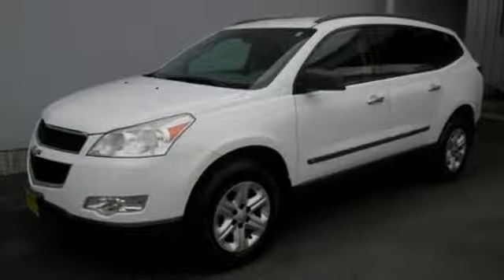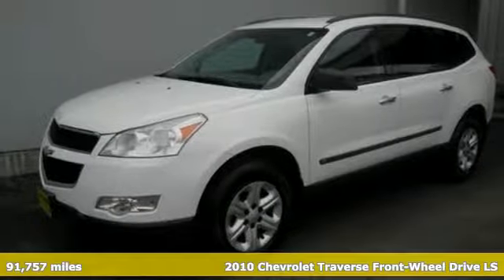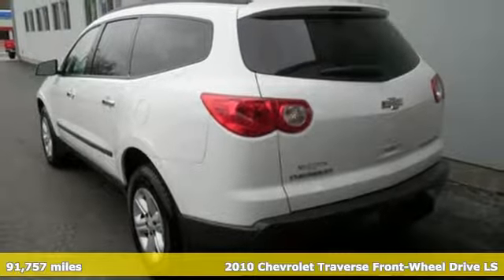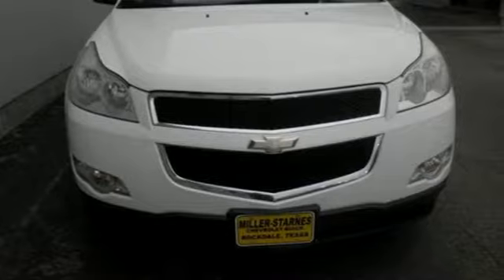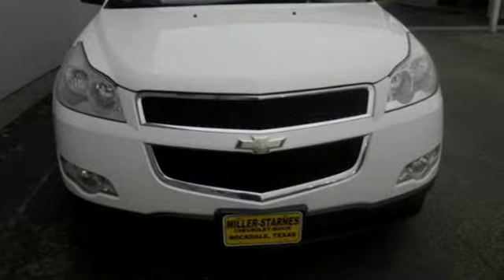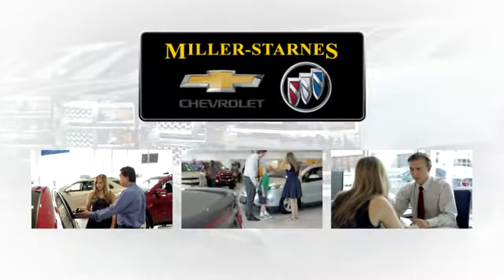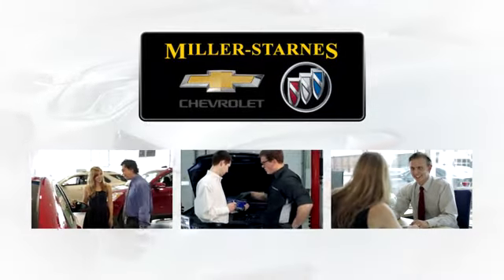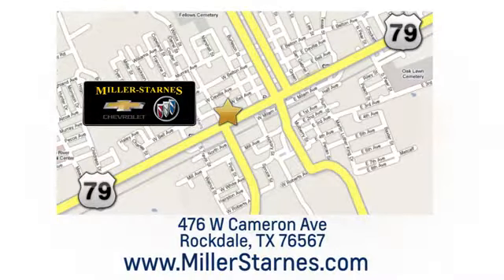Used 2010 Chevrolet Traverse Rockdale Austin, TX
Year: 2010
Make: Chevrolet
Model: Traverse
Trim: FWD 4dr LS
Engine: 3.6L V6 Cylinder Engine
Transmission: AUTOMATIC
Color: Summit White
Interior: Dk Gray/Lt Gray
Mileage: 91757
Stock #: P1813A
VIN: 1GNLREED7AS108222
LOCAL TRADE IN! GREAT PRICE! THIRD ROW! GOOD TREAD ON THE TIRES AND READY FOR YOU! Dependable. Rear Air, Satellite Radio, 3.6L SIDI V6, AM/FM STEREO WITH MP3 CD READ MORE! PREMIUM FEATURES ON THIS CHEVY TRAVERSE INCLUDE: AUDIO SYSTEM, AM/FM STEREO WITH MP3 COMPATIBLE CD PLAYER seek-and-scan, digital clock, auto-tone control, Radio Data System (RDS), speed-compensated volume, TheftLock, auxiliary input jack and 6-speaker system (STD), TRANSMISSION, 6-SPEED AUTOMATIC, ELECTRONICALLY CONTROLLED WITH OVERDRIVE includes auto-grade braking and tap-shift manual shift control, ENGINE, 3.6L SIDI V6 (281 hp [210 kW] @ 6300 rpm, 266 lb-ft of torque @ 3400 rpm [359.1 N-m]) (STD) KEY FEATURES ON THIS TRAVERSE INCLUDE: Rear Air, Satellite Radio, Onboard Communications System Rear Spoiler, Third Row Seat, Privacy Glass, Keyless Entry, Child Safety Locks. Chevrolet LS with Summit White exterior and Dk Gray/Lt Gray interior features a V6 Cylinder Engine with 281 HP at 6300 RPM*. Serviced here, Locally owned THE CHEVROLET TRAVERSE IS BEST IN CLASS: Unmatched Cargo Volume in its Class. With 24.4 cubic feet of space behind the 3rd row, the Traverse can accommodate the equivalent of 4 carry-on suitcases and 2 sets of golf clubs. In comparison, this dwarfs the competition from the Ford Explorer, Ford Flex, Dodge Durango, Honda Pilot and Toyota Highlander. Actually, Traverse has more space than you'll find in many full-size SUVs. In addition, Traverse has more Overall Passenger Volume than the Explorer, Durango and Highlander. VISIT US TODAY: At Miller-Starnes Chevrolet Buick we know there are lots of places you can buy a car Pricing analysis performed on 12/26/2018. Horsepower calculations based on trim engine configuration. Fuel economy calculations based on original manufacturer data for trim engine configuration. Please confirm the accuracy of the included equipment by calling us prior to purchase.

.Our Service Hours Are:

7:30 am to 5:30 pm Monday through Friday

Our Sales Hours Are:

8:00 am to 5:30 pm Monday through Friday

8:00 am to 12:00 pm on Saturday

Address:
476 W Cameron Ave